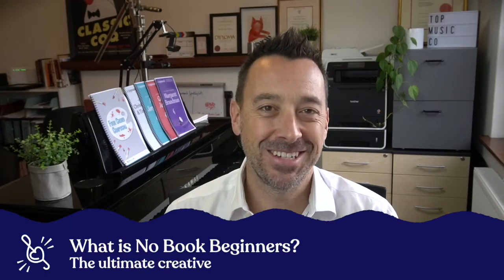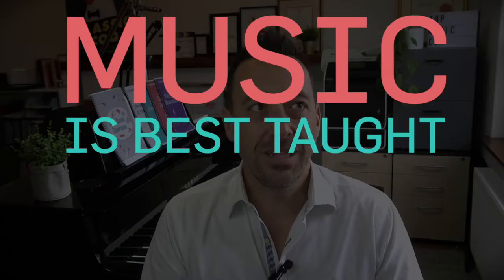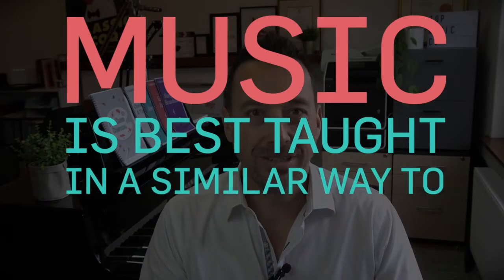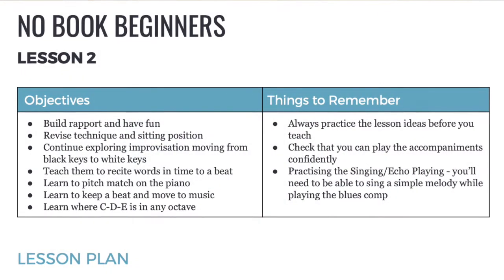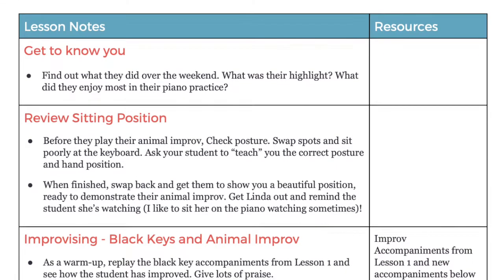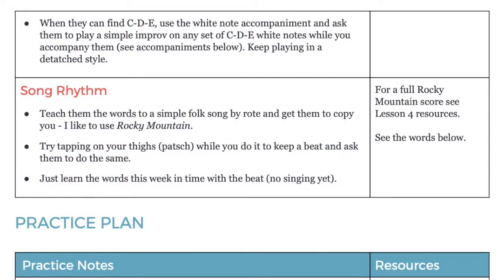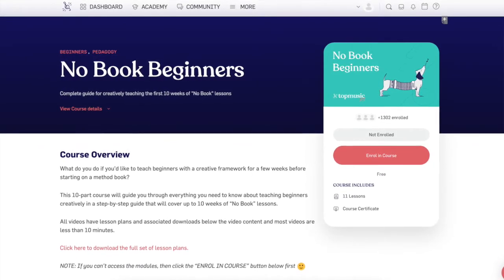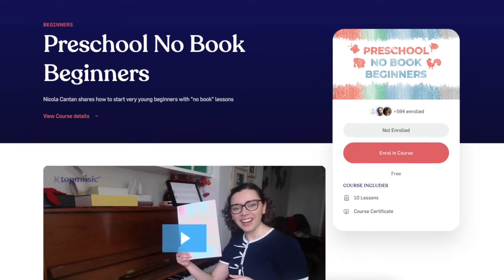What is No Book Beginners | Piano Teacher Resources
Welcome to the Topmusic.co YouTube channel! We make courses to help music teachers connect with their students, build their businesses, and expand the global teaching community. Check out our library of tutorials, reviews, and become a top music teacher today.